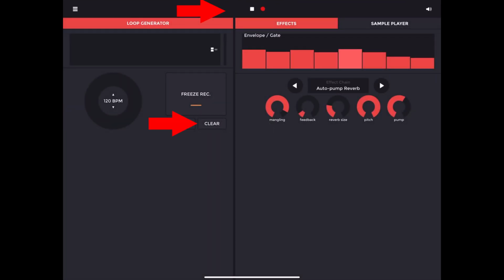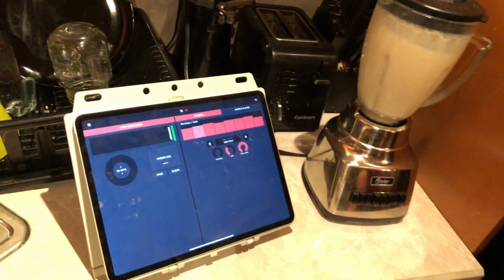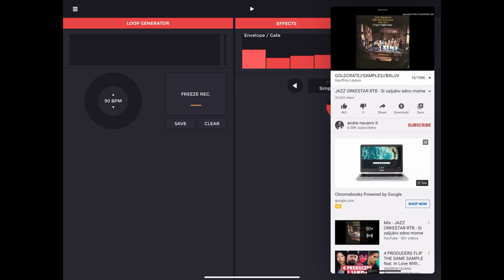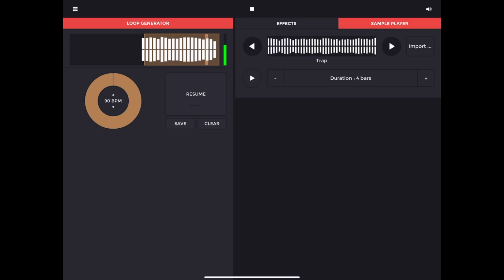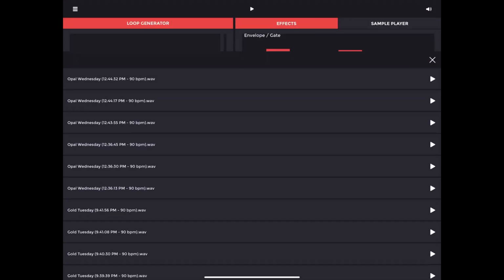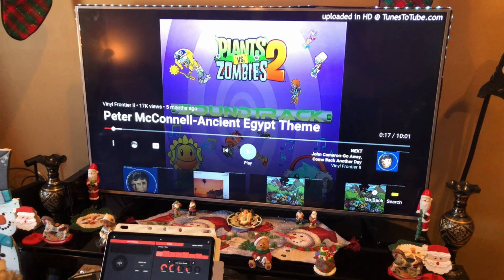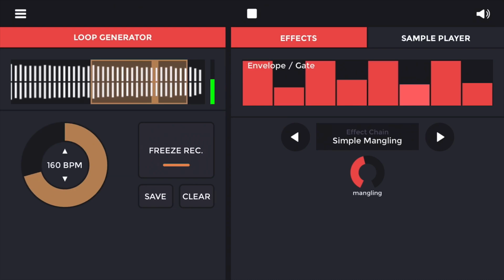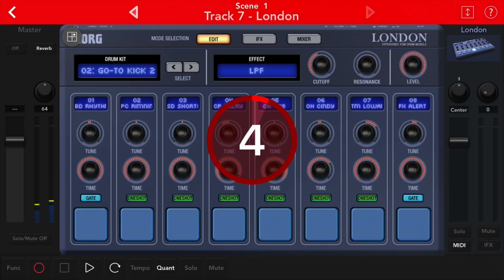Loopfield iOS App Overview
Recently I collaborated with my homegirl and fellow iOS Producer MsLed She told me about this dope app called LoopField which makes loops out of pretty much anything that makes sound.  So we decided to make this video and display some of the things that are possible with this app.

To purchase Sound Packs for Korg Gadget and BeatMaker 3 as well as Stickers and Tee Shirts, go to:

App used in this episode:
Loopfield by Quentin Houben
KORG Gadget 2 by KORG INC.

Keep up with the squad